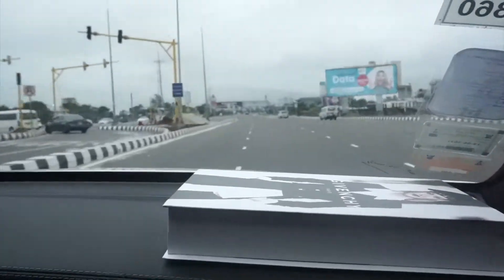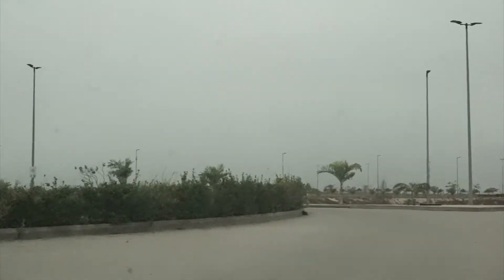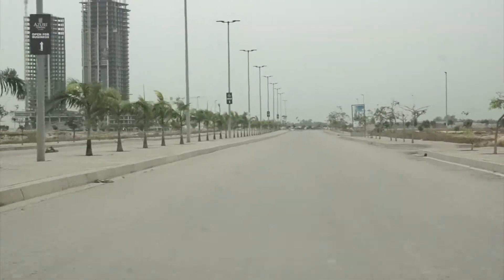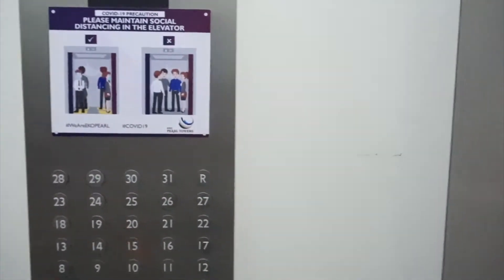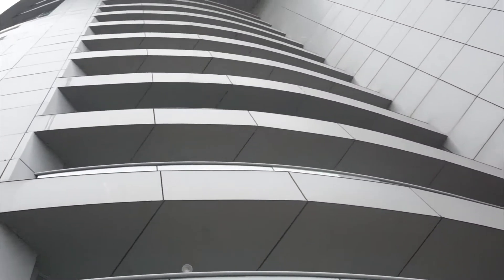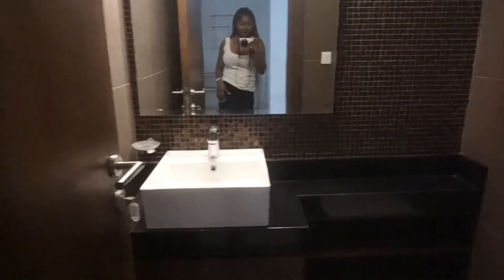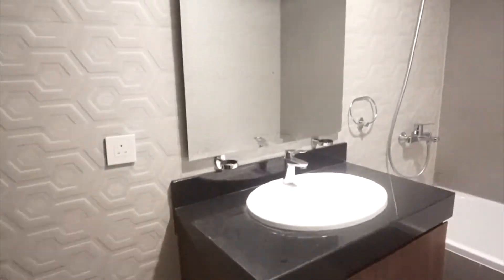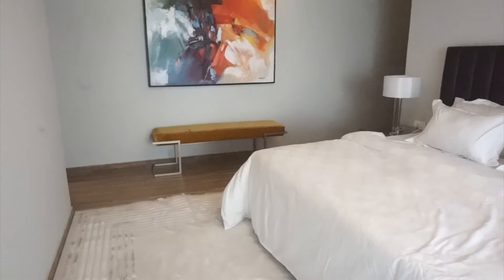LUXURY APARTMENT TOUR | EKO PEARL TWIN TOWER| EKO ATLANTIC CITY, LAGOS STATE, NIGERIA| LEANDAH LYNN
Welcome to another vlog.

In this video I'll be taking you all on a mini luxury three b bedroom apartment tour of one of the most expensive apartments in Lagos, Nigeria.
This Luxury Apartment is called "EKO PEARL TWIN TOWER" and it is located in EKO ATLANTIC CITY, Victoria Island, Lagos, Nigeria.